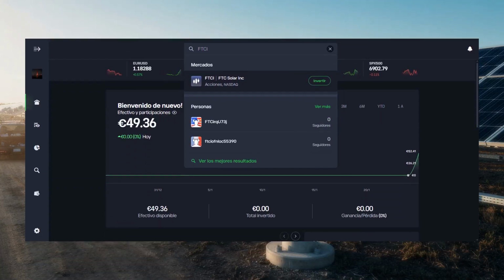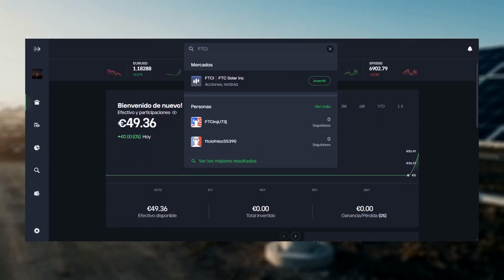How to Invest in FTC Solar Inc (FTCI) Step by Step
Educational short guide showing how to buy shares of FTC Solar Inc using a broker example.

FTC Solar Inc is a company focused on utility-scale solar tracker systems and engineering solutions for large solar projects. This video walks through the practical steps to locate and buy the company stock listed on NASDAQ under the ticker FTCI, using eToro as a demonstration platform.

Quick steps covered: register an account with a broker, verify identity, add funds, search for the ticker FTCI, review the asset page and price chart, enter the amount to invest, review the order and confirm. The walkthrough also explains what happens if the market is closed and how the platform may prompt you to add funds if your balance is insufficient.

It is intended to explain the mechanics of placing a trade and reviewing a position, not to recommend any specific investment. Always do your own research and consider seeking independent financial advice for your personal situation.

After confirming a trade you will see the position appear in your portfolio and be able to monitor it over time. Use limit orders or scheduled orders according to your strategy and be aware of fees and tax implications that may apply.

eToro is used here only as an illustrative example of the user interface and steps involved. The exact screens and labels may vary by region and account type.